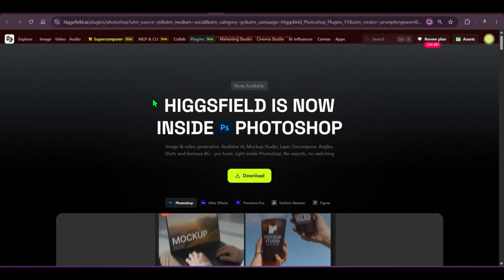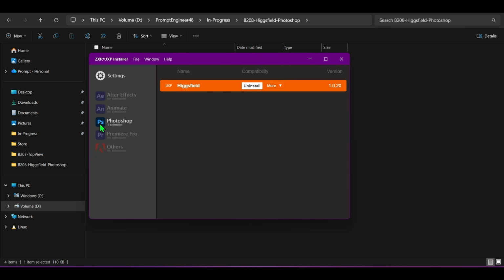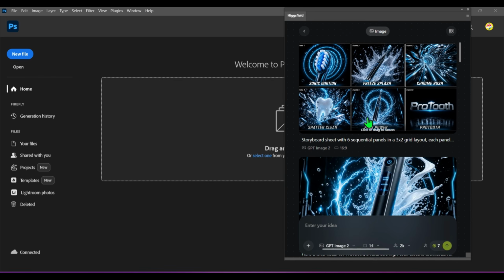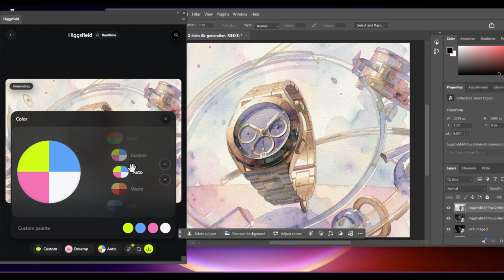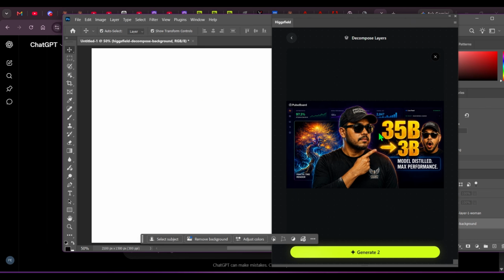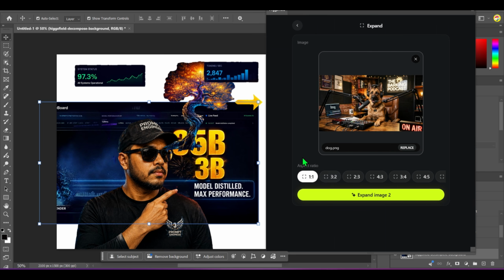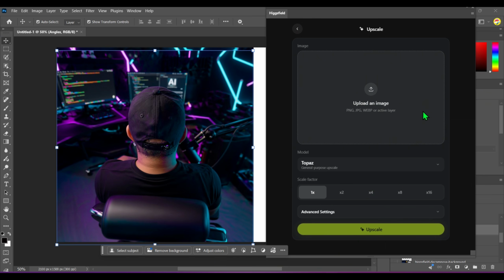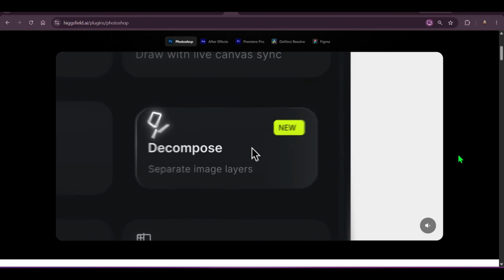Higgsfield Photoshop Plugin — Layer AI, Mockups & Image Gen Without Leaving Photoshop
Higgsfield just launched a Photoshop Plugin that brings AI image generation,
Layer Decompose, Mockup Studio, and Realtime AI directly inside Adobe Photoshop — no tab switching, no exporting, no breaking your creative flow.

In this video I walk through the Higgsfield Photoshop Plugin hands-on: installing it, testing the AI image generator on the canvas, decomposing layers in one click, building product mockups instantly, and using the Realtime AI co-pilot while drawing. This is genuinely the first time a platform with this depth of AI models has been natively available inside Photoshop.

🔧 Features covered:
- AI Image Generator (GPT Image 2, Nano Banana Pro)
- Realtime AI — strokes sync live to AI output
- Mockup Studio — flat design → realistic in-context mockup
- Layer Decompose — subject, background, elements separated instantly
- Angles — one-click crop to 9:16, 16:9, 4:3, 21:9, 1:1

Chapters:
00:00 Intro
00:17 Photoshop Plugin Overview
00:58 Installation Guide
02:18 Launching Higgsfield in Photoshop
02:45 AI Image Generation
04:58 Live Canvas
05:56 Mockup Studio
06:39 Layer Decompose
08:42 Background Removal & Face Swap
09:13 Canvas Expansion
09:38 AI Camera Angles
10:42 AI Stylist
11:16 Upscaling Images
11:42 Feature Recap
12:00 Storyboard Generator
12:48 Final Thoughts
13:06 Outro